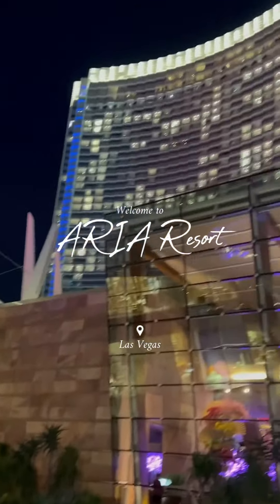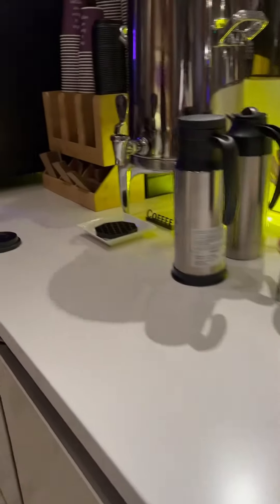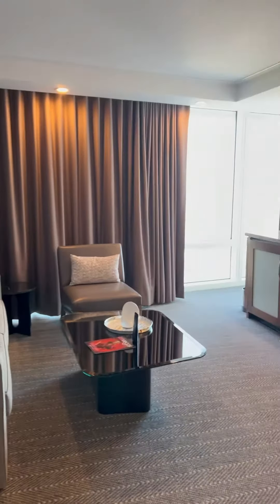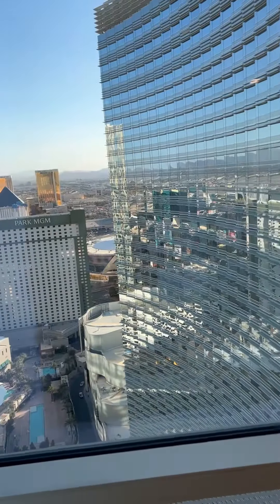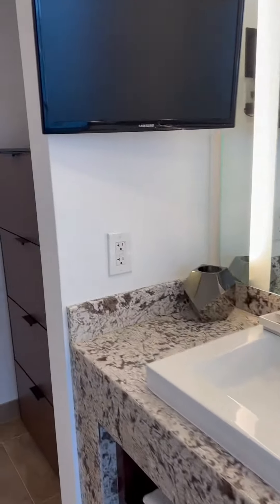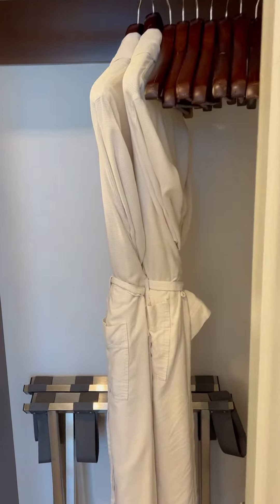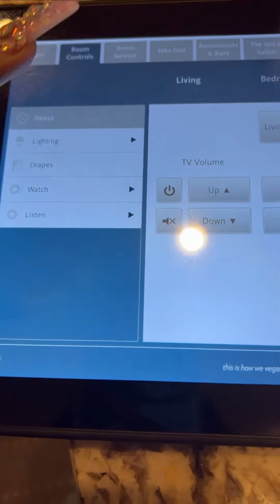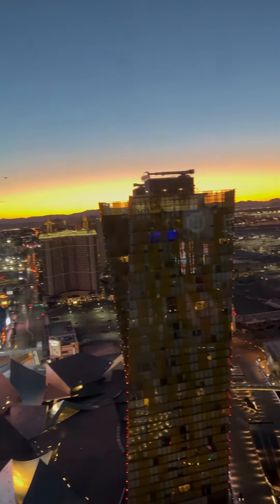Aria Resort Casino Las Vegas-Studio Panoramic Suite 53rd floor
Studio Panoramic Suite! 840 SQ FT
Room 53102; This room is part of the Tower Suite VIP Lounge